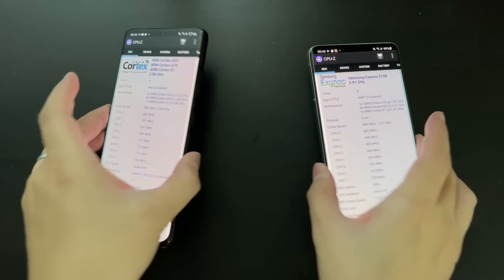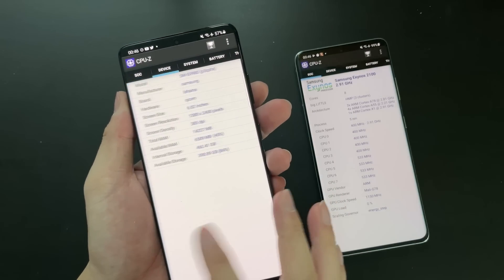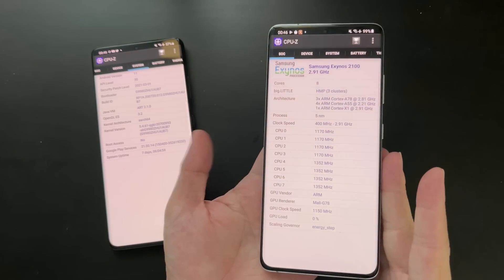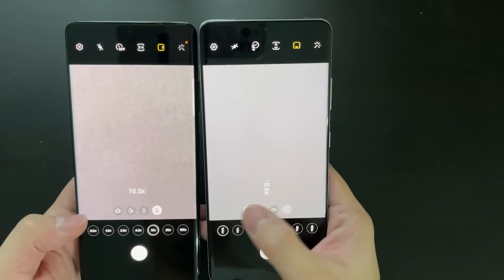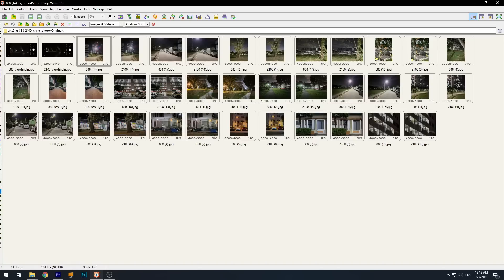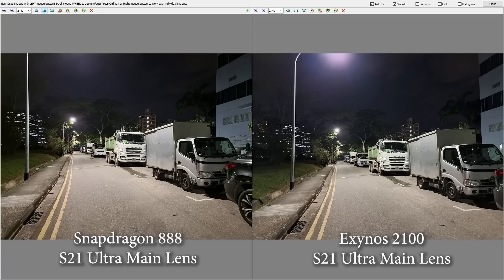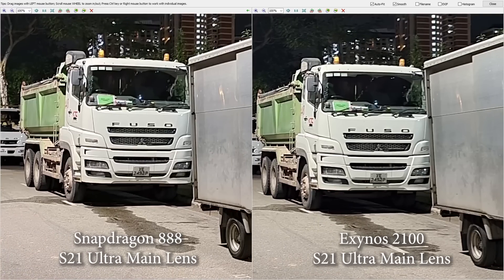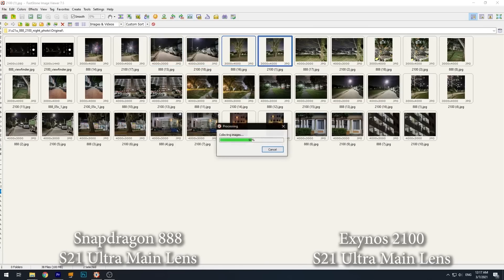S21 Ultra Snpadragon 888 vs Exynos 2100 Camera Comparison, Which Takes Better Low Light Photos?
In this video I do a camera image quality comparison between the Snapdragon 888 and Exynos 2100 S21 Ultra in low light condition with Night Mode.

00:00 - Introduction
01:40 - View Finder
03:05 - Main Lens
07:55 - Ultra-Wide Lens
10:20 - 3X Zoom Lens
13:30 - 10X Zoom Lens
16:15 - Conclusion